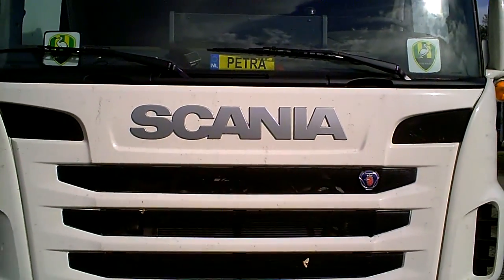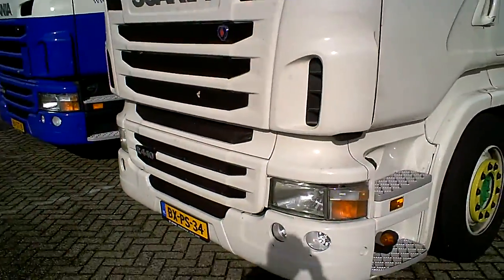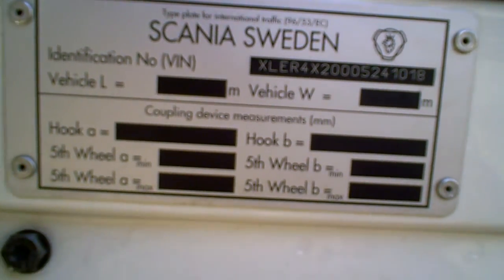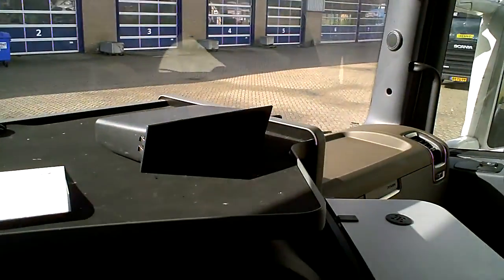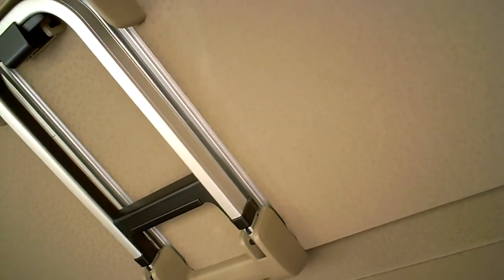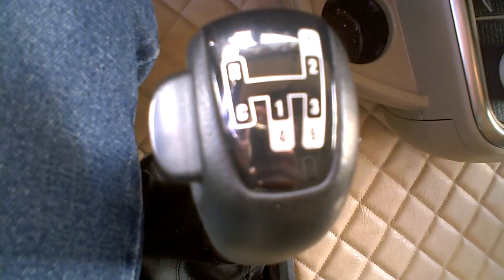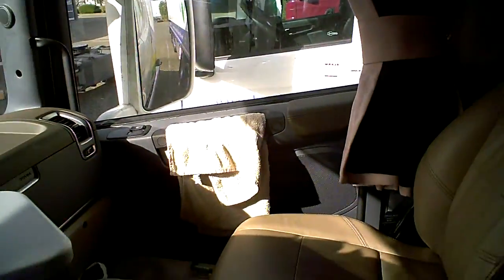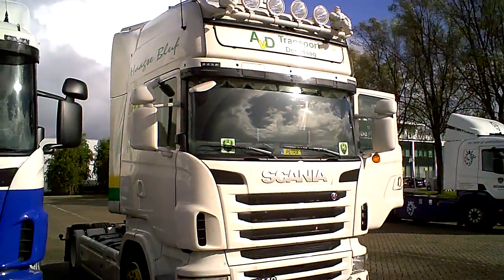SCANIA R 440 truck walk around + inside vid .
As requested , some vids of Scania trucks at the Scania dealer in Honselersdijk , Beers Truckservice ,this one is a R 440 in the colors of The Hague aka Den Haag , that is green en yellow.